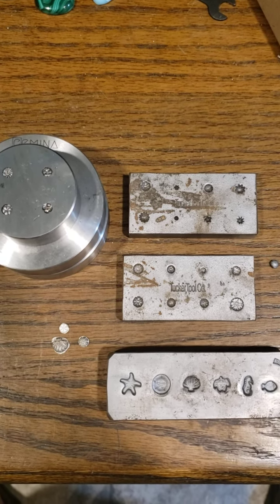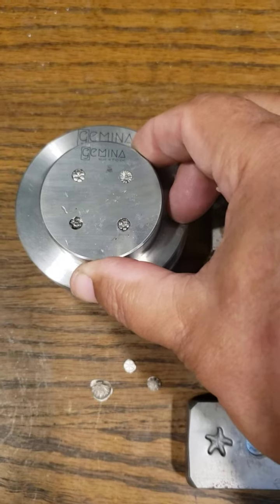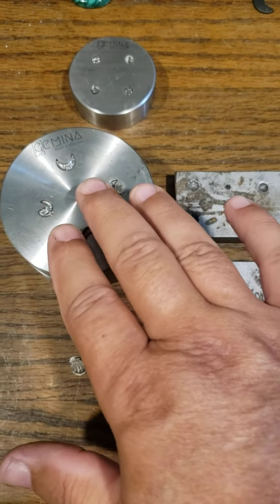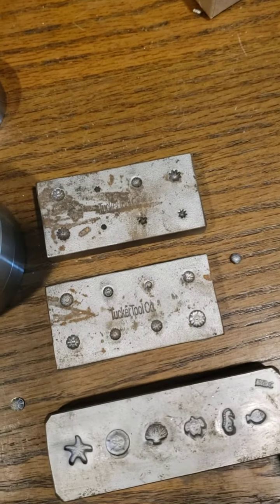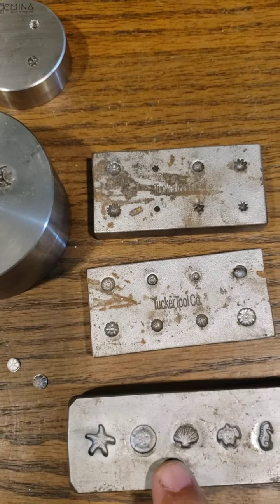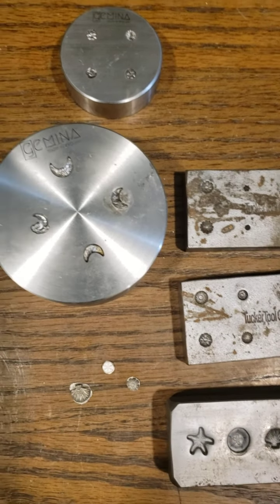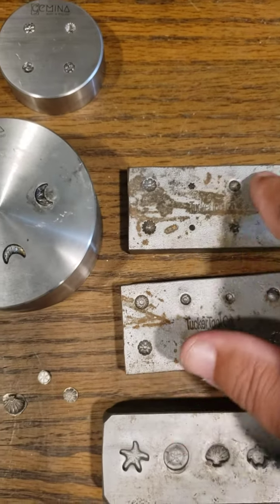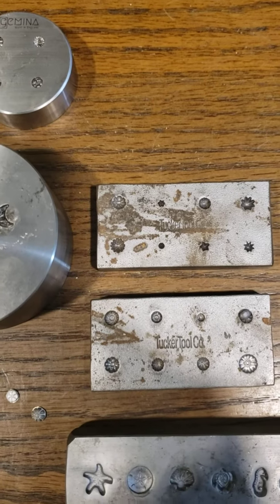Silversmithing (shot plates)